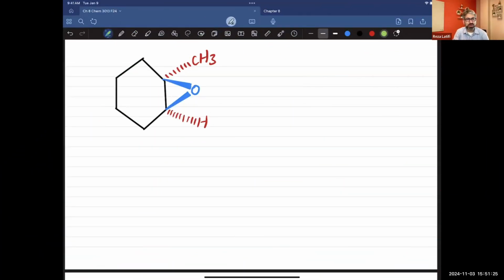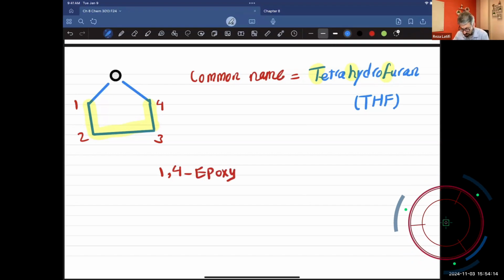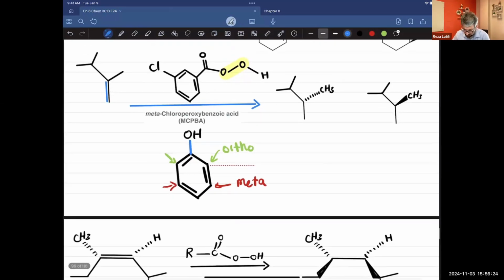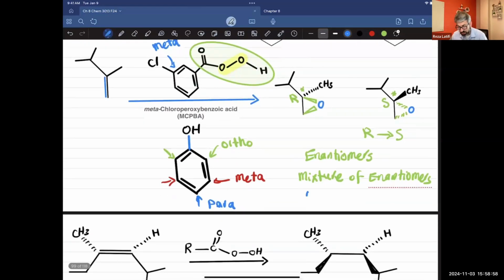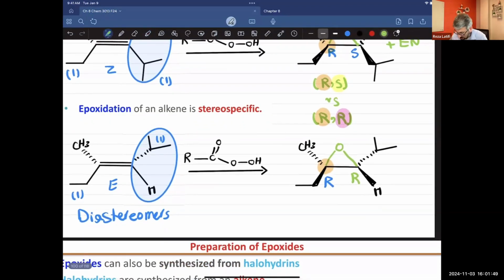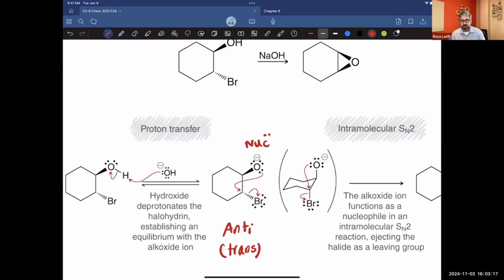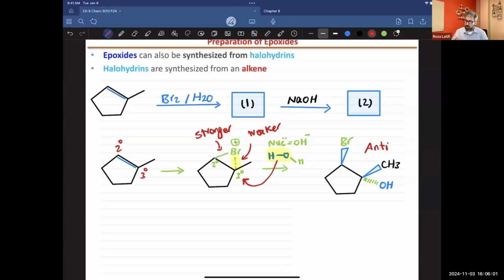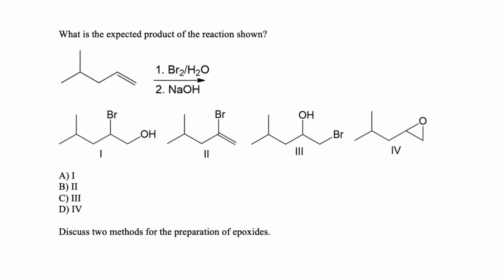CHEM 3013 sp25 Ch 8: 14th Lecture